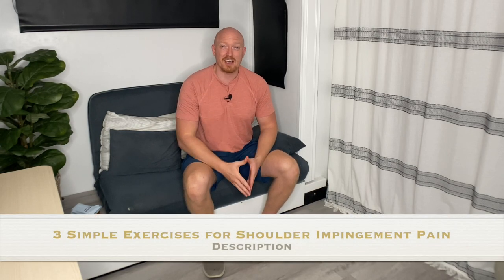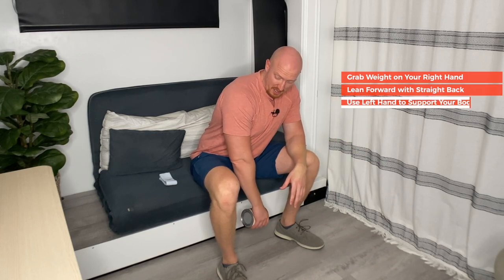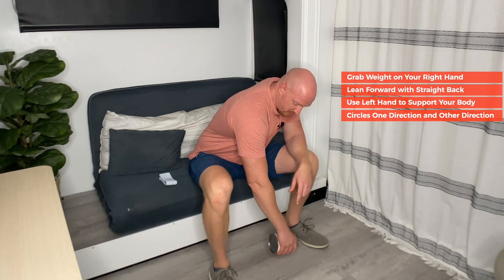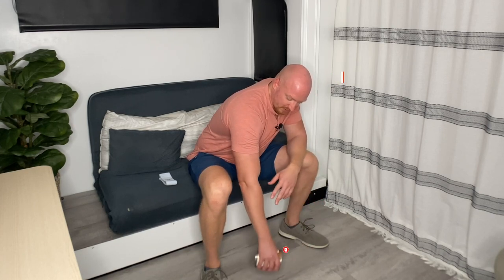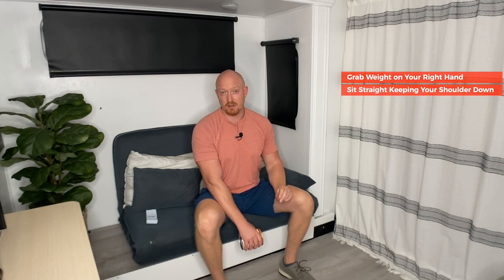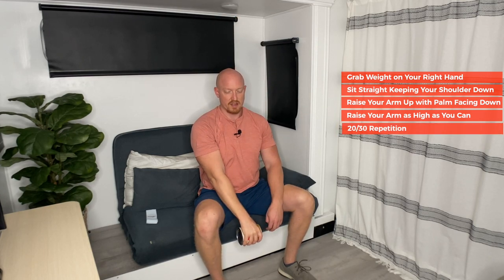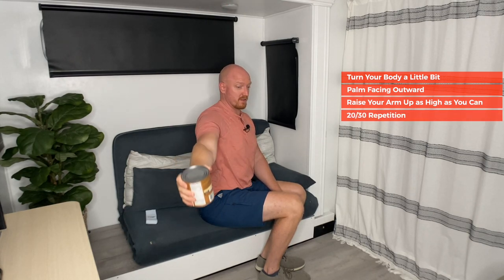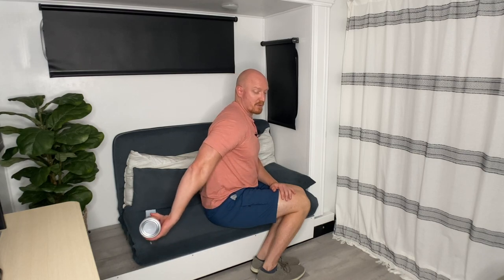3 Best Seated Shoulder Impingement Exercises for People Over 50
A seated shoulder impingement exercise program is ideal for individuals who are suffering from neck, shoulder, and upper back pain. Seated shoulder impingement exercises can be done without the use of free weights or machines, so they are perfect for people who live in small apartments or who prefer to work out at home. While there are many shoulder exercises to target strength, flexibility, and stability of the rotator cuff, scapular stabilizers, and surrounding muscles. These three seated shoulder impingement exercises for people over 50 will help you work through pain and strengthen your shoulders.

Chapters:
0:00 Introduction
0:48 Objects You Need for The Exercise
1:34 Shoulder Distraction
4:28 Three Point Raises
8:21 Resisted External Rotations